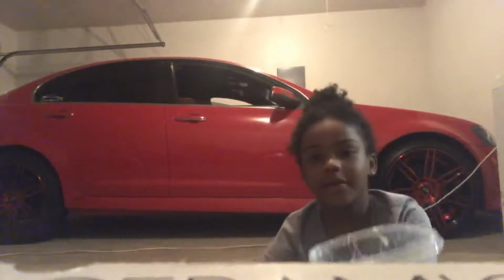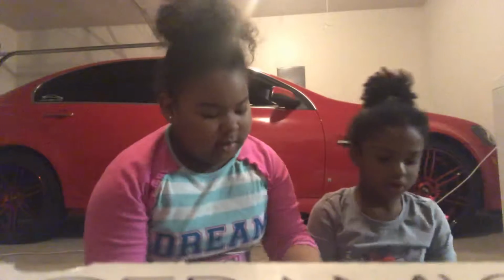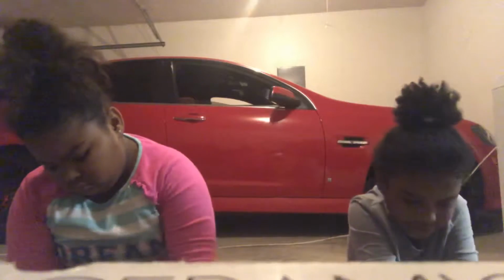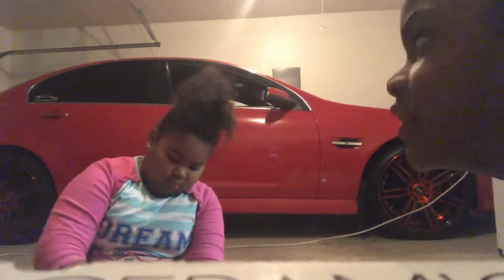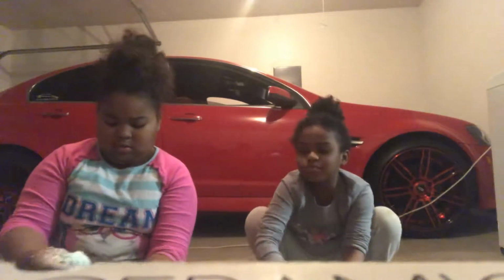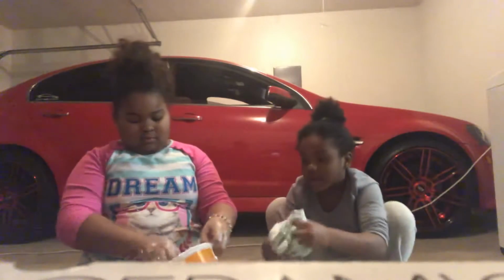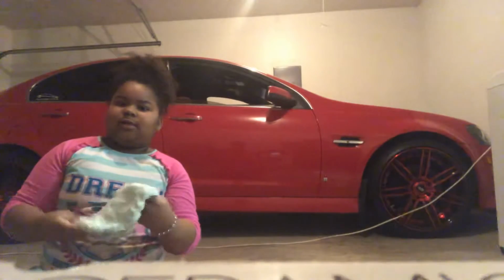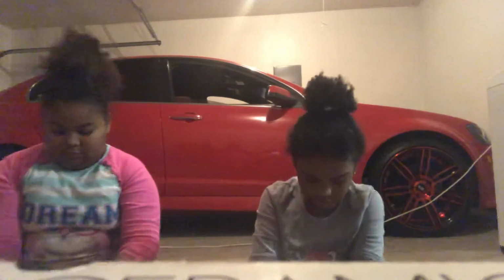Are slime video